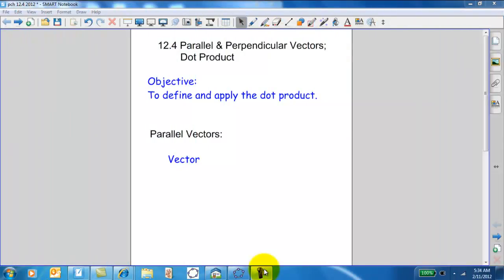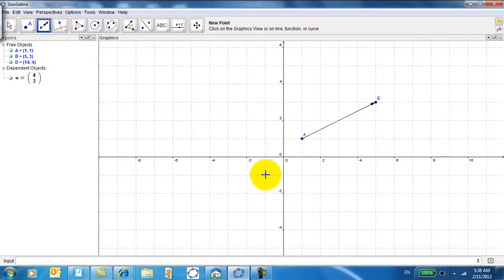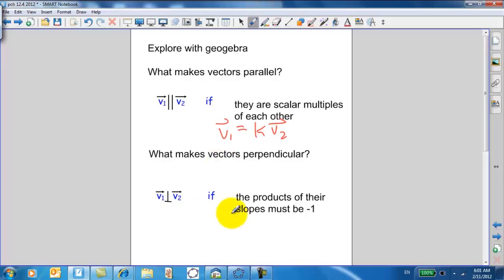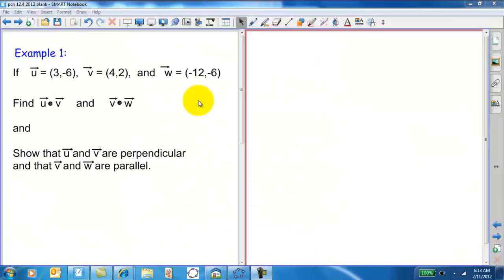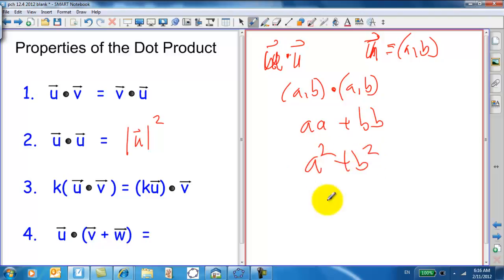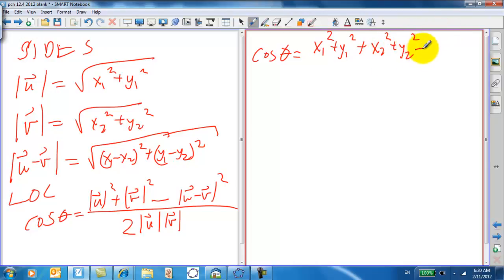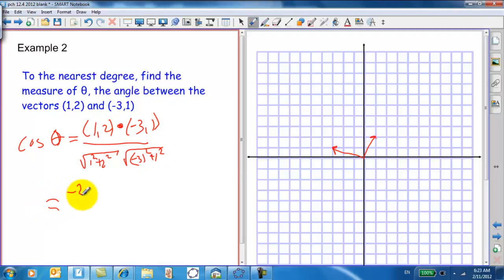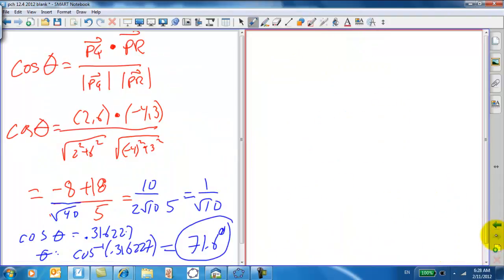PCH 12.4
Parallel & Perpendicular Vectors; Dot Product